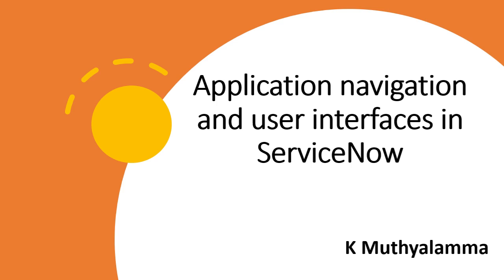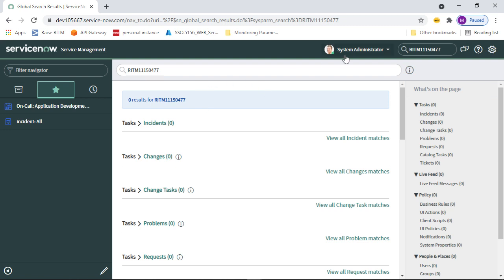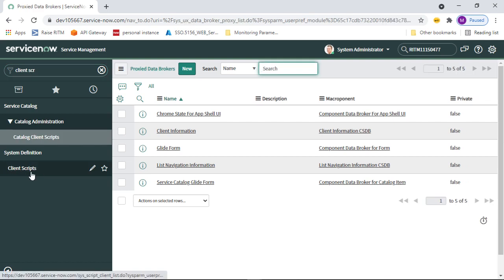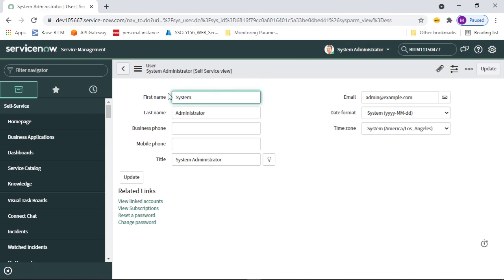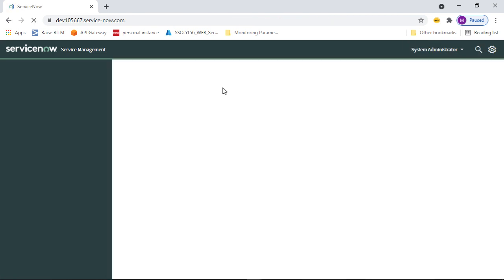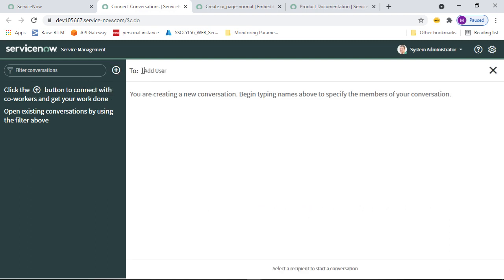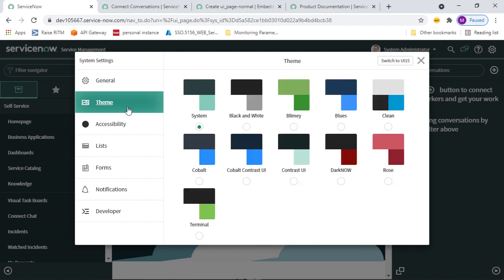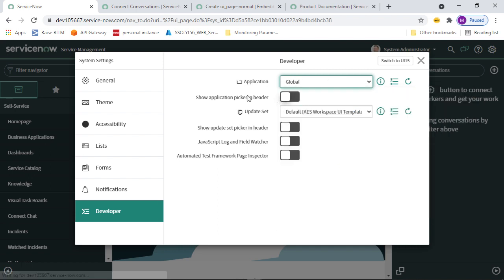ServiceNow Application navigation and user interfaces by izmartmuthu